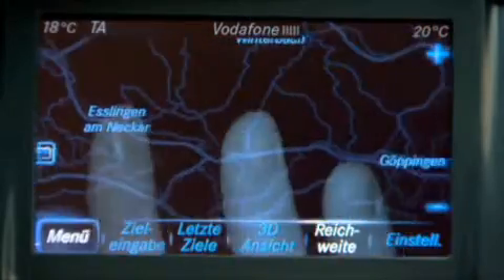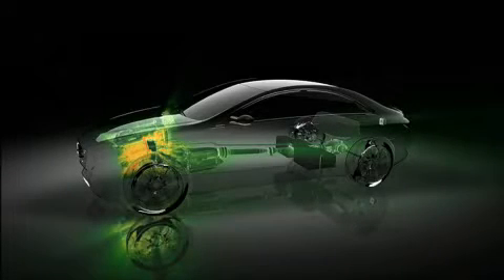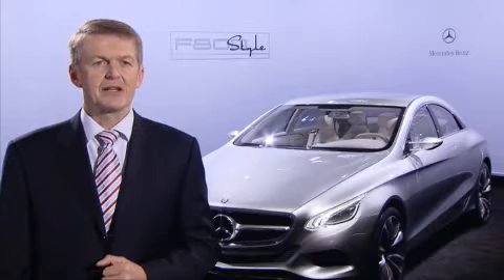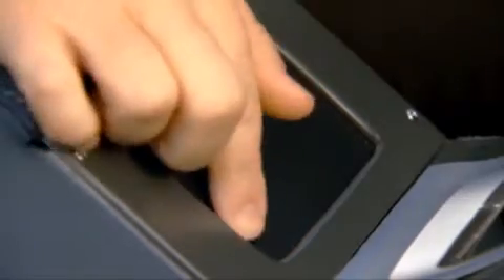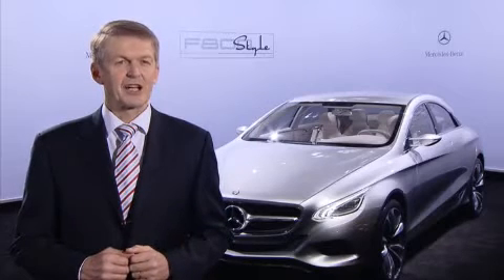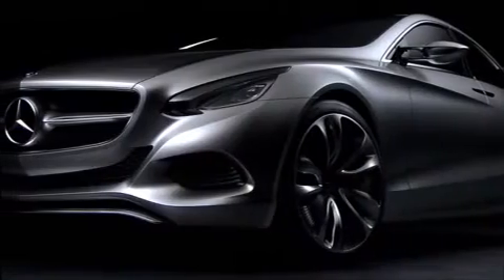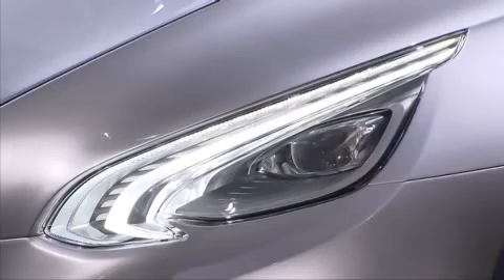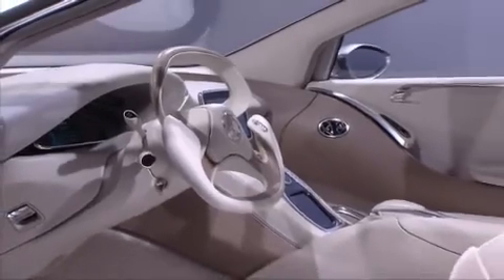Mercedes-Benz F 800 Style on the road to emission free driving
Geneva  CCM News. On Tuesday March 2nd Mercedes-Benz revealed a cutting edge research Vehicle, the Mercedes-Benz  F-800 Style at the Geneva Auto Show. This is Mercedes-Benz vision of tomorrows car. Packed with innovative and groundbreaking technologies the elegantly designed, luxury passenger car leads the way to emission free driving.  This is a voiced over package in English